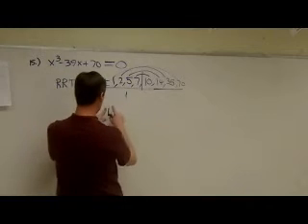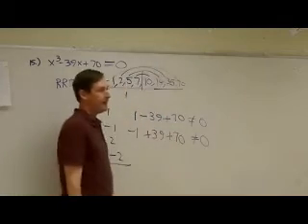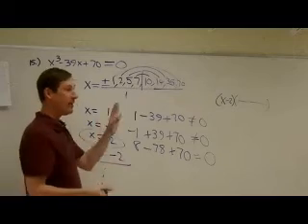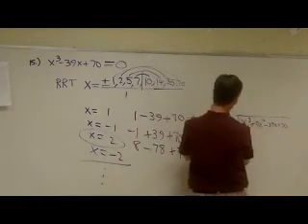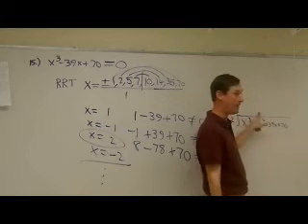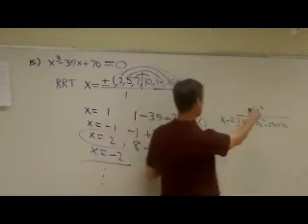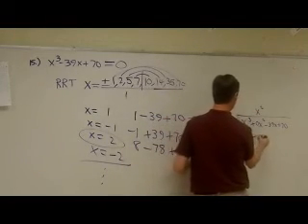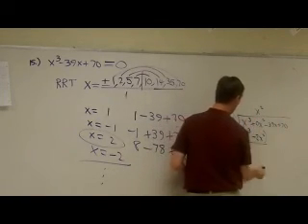Sample Test 10 part 7